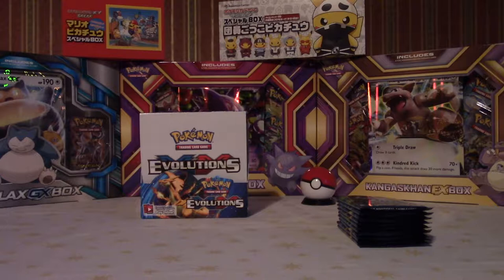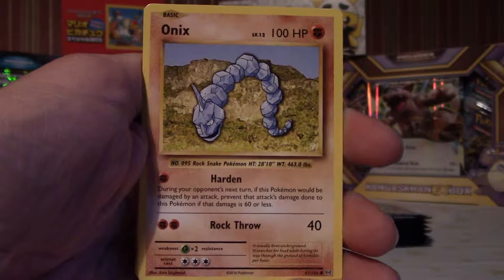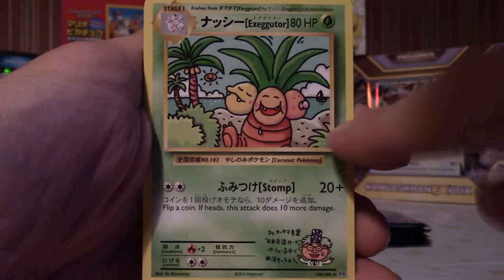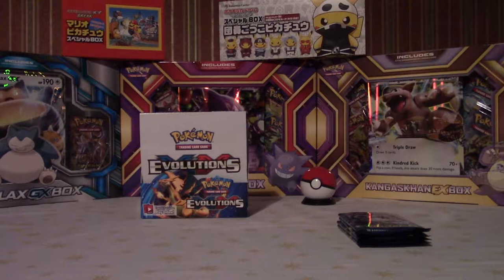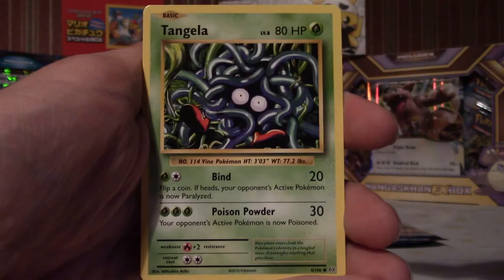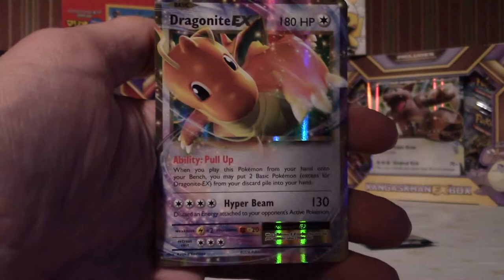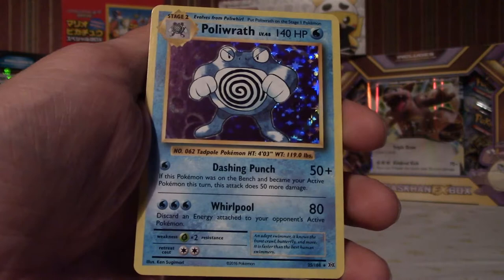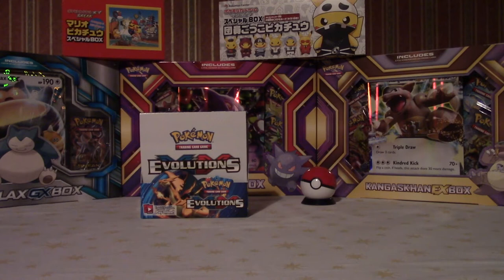Opening An Evolutions Booster Box Part 4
Hey guys back with part 4 of this epic evolutions booster box opening. This box has had some super cool pulls so far and this part is no different, hope you all enjoy what is to come I've loved opening this box. :)